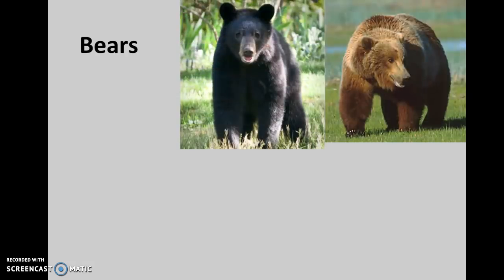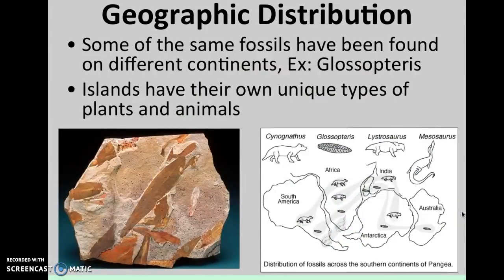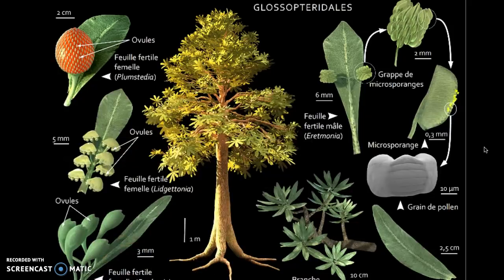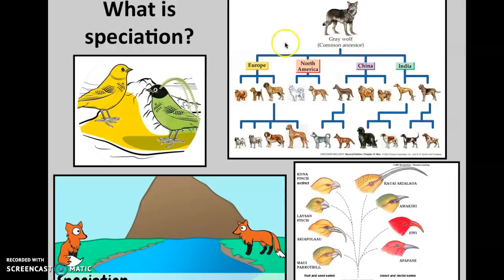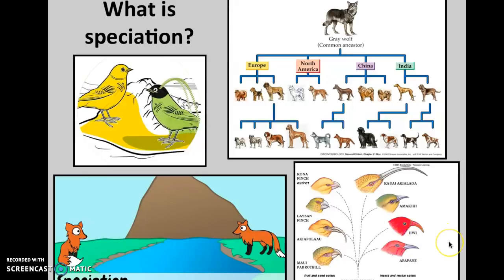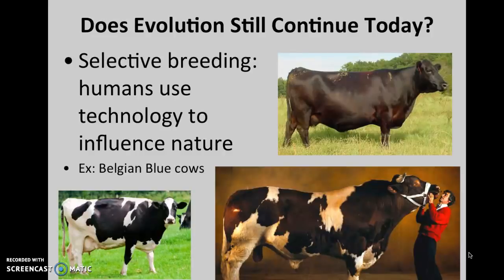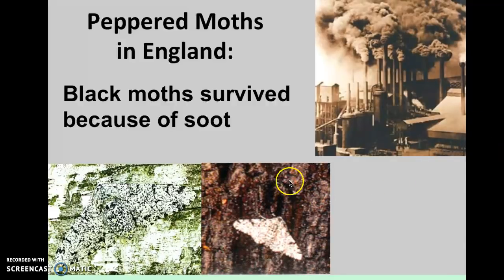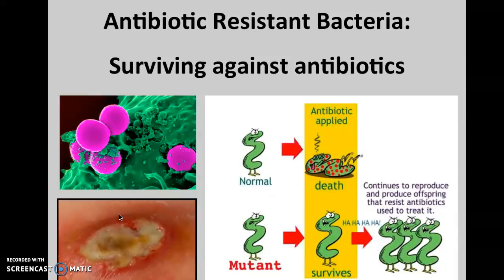Evolution 2: Evidence for Evolution pt. 2